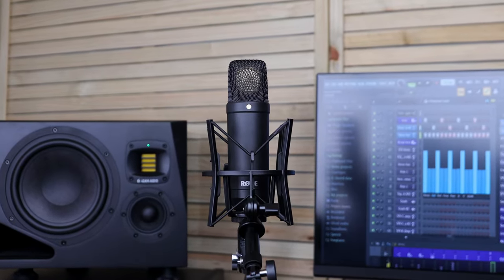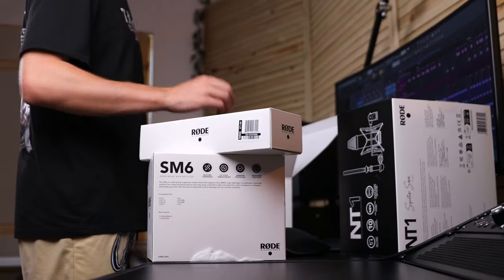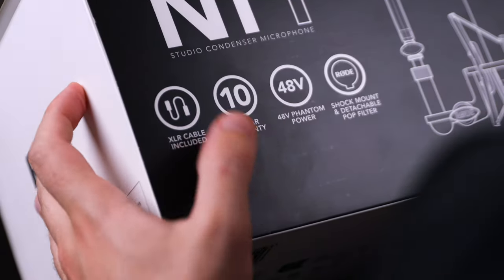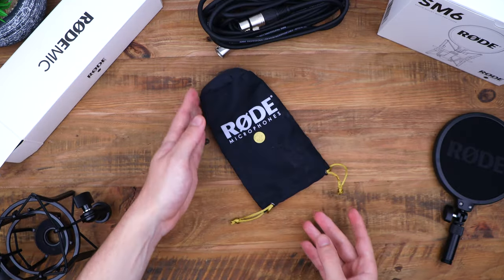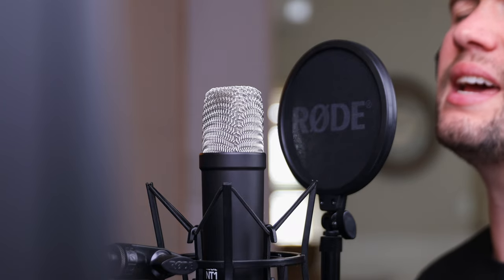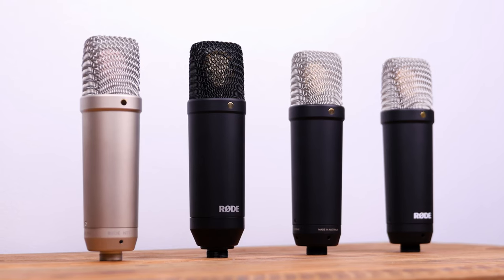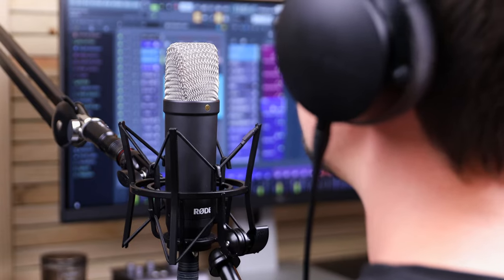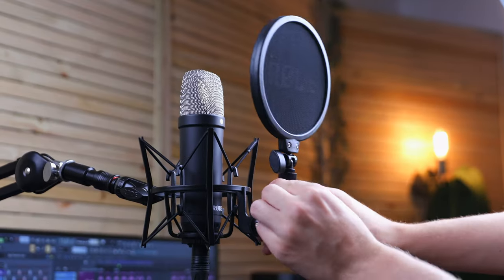The BEST BUDGET Microphone EVER?!!! - Rode NT1 Signature Series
This video is a Rode NT1 Signature Series unboxing, review and comparison.

🛒 NT1 Wooden Microphone Case

🎙 Rode NT1 Signature Series (Amazon US)
🎙 Rode NT1 5th Gen (Amazon US)

🎙 Rode NT1 Signature Series (Amazon UK)
🎙 Rode NT1 5th Gen (Amazon UK)
🎙 Rode NT1 4th Gen (Amazon US)

📸 MY VIDEO RECORDING EQUIPMENT:
▫ Lens 1
▫ Lens 2

IGNORE THIS!